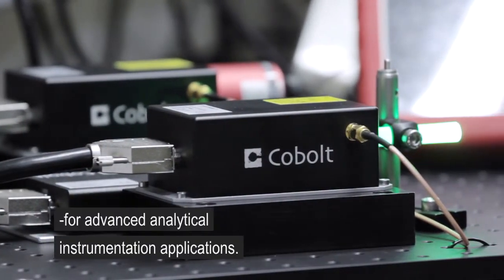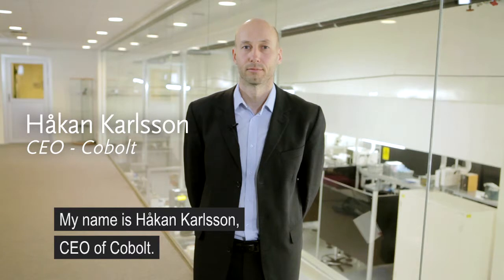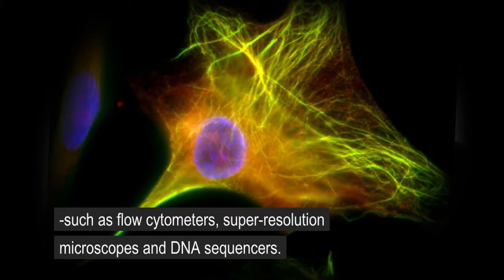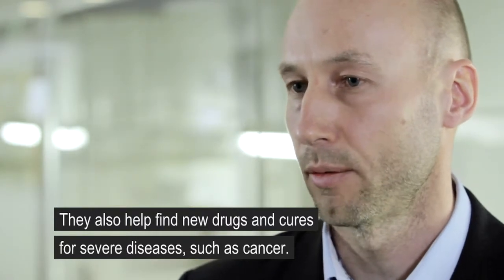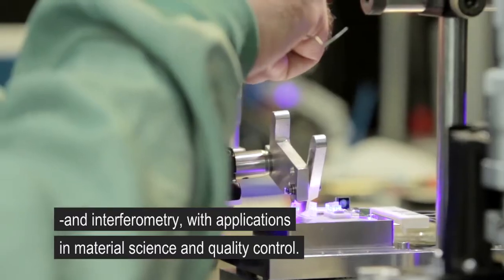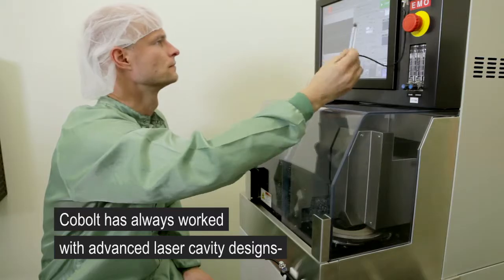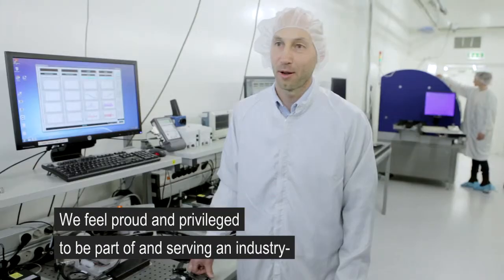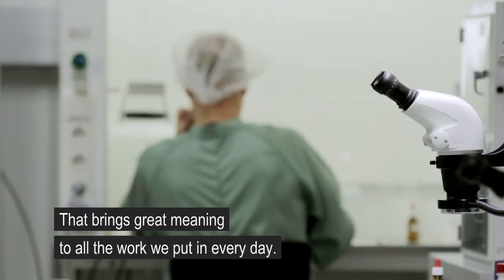Cobolt High Performance Lasers - Corporate presentation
Cobolt's CEO, Håkan Karlsson, gives a company overview. Cobolt is at the very forefront of the industry in the development and manufacture of high performance CW and Q-switched lasers. We provide ultra low noise, CW, single mode solid-state lasers in the UV-Visible-NIR spectral range.